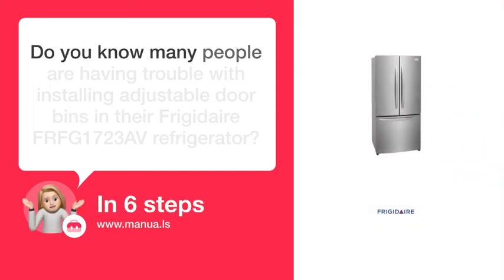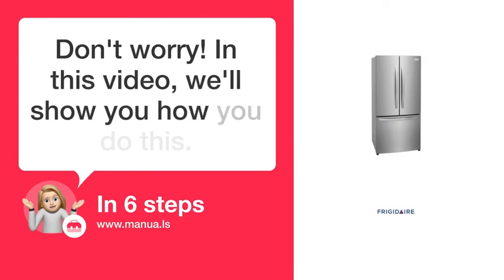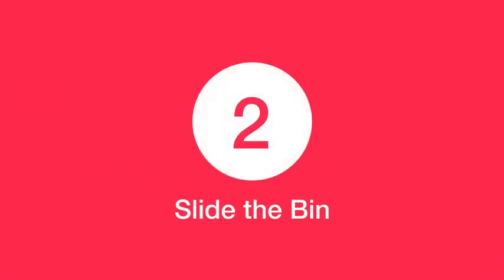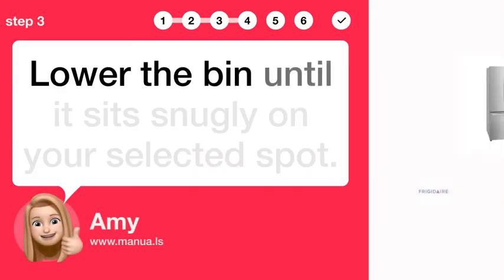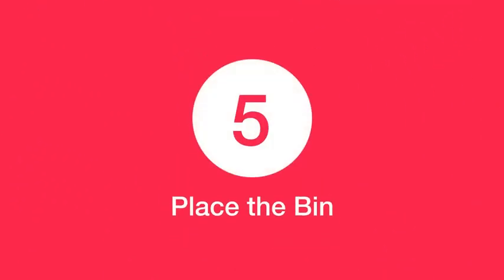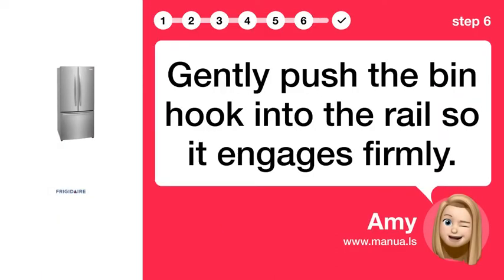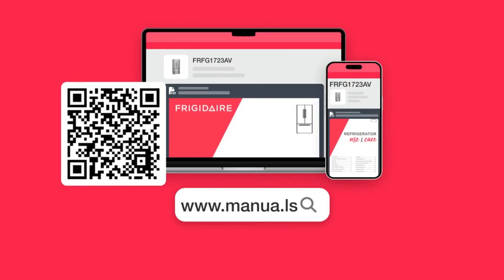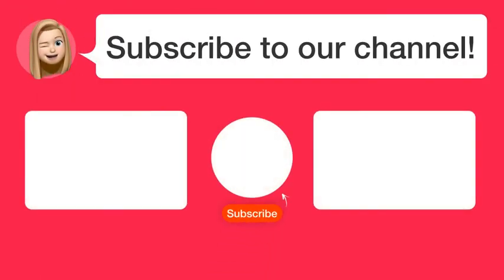How to Customize Your Frigidaire FRFG1723AV Fridge with Adjustable Door Bins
📺 Customize your Frigidaire FRFG1723AV Fridge with Adjustable Door Bins! Watch this video to learn how to optimize your fridge storage.

📖 In 6 steps:
1. Tilt the door bin in an upward direction until its back part no longer touches the door but keeps the hook still engaged.
2. Slide the tilted bin along the rail until it reaches a position you are comfortable with.
3. Lower the bin until it sits snugly on your selected spot.
4. If you want to change the bin position, lift it up to unhook and make it free for movement.
5. Place the bin on your desired rail location.
6. Gently push the bin hook into the rail so it engages firmly.

📚💬 Manual and other questions:
On our site, you can find the complete manual for the Frigidaire FRFG1723AV. There, you can also ask your question to other Frigidaire FRFG1723AV users.